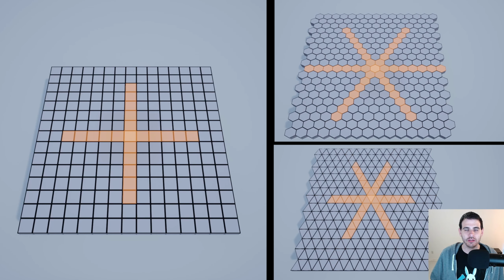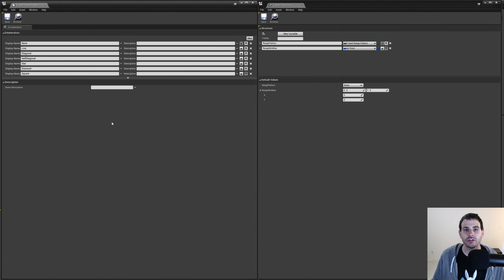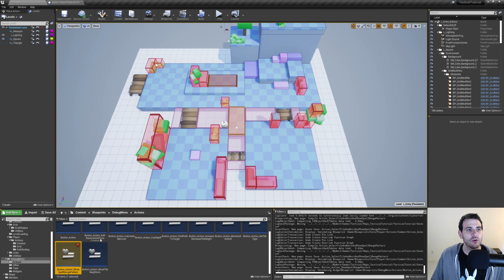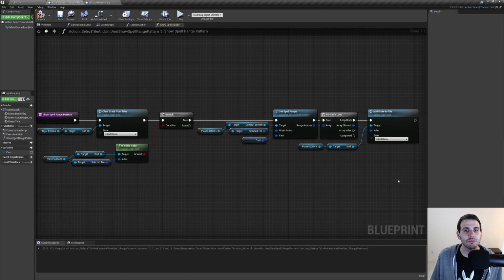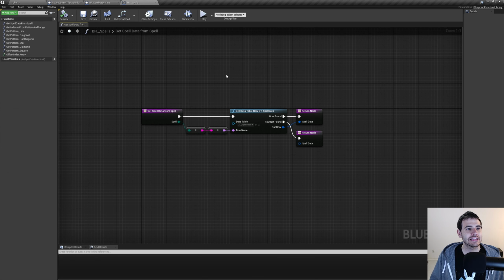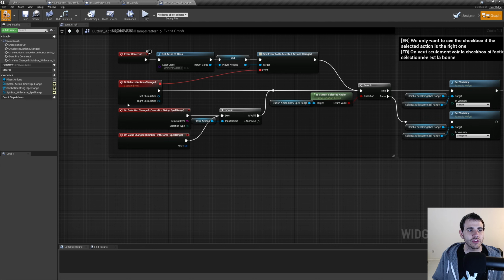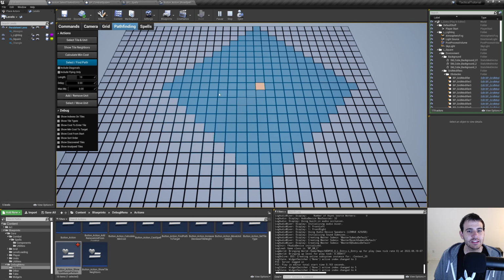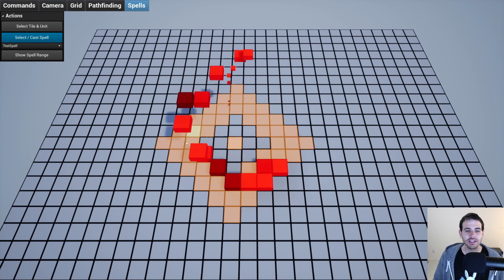Tactical Combat 36 - Spell Range - Unreal Engine Tutorial Turn Based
To limit the distance at which a unit can cast a spell on the grid, we're implementing multiple range patterns. We'll then use them to customize our spells.

Unreal Engine Version ► 4.25
4.22 to 4.27 also work without any changes
5.0 and 5.1 not recommended, but work with minor differences

0:00 Intro
0:23 BP_GridPathfinding & BFL_TileData - New function for the triangle rotation
3:18 E_SpellRangePattern, S_SpellData_Cast, S_SpellData & DT_SpellData - New variables
6:06 E_TileState & B_GridMeshInst - New color
7:02 Action_SelectTileAndUnitAndShowSpellRange, Button_Action_SelectTileAndUnitAndShowSpellRange & Tab_Spell - Setup code flow
12:08 Action_SelectTileAndUnitAndShowSpellRange, BP_CombatSystem & BFL_Spell - Action's logic
16:03 BFL_Spell - All the functions for the patterns
17:47 BFL_Spell - Functions
18:30 BFL_Spell - Functions overview
22:17 Button_Action_SelectTileAndUnitAndShowSpellRange - Fix little bug and test
25:46 Button_Action_SelectTileAndUnitAndShowSpellRange & Button_Action_FindPathToTarget - Re-execute actions when variables change
28:03 Button_Action_CastSpell - Draw spell range for our test spell
30:25 BP_CombatSystem - Limit spell casting to tiles in range
31:23 Outro
31:51 Patron Wall!